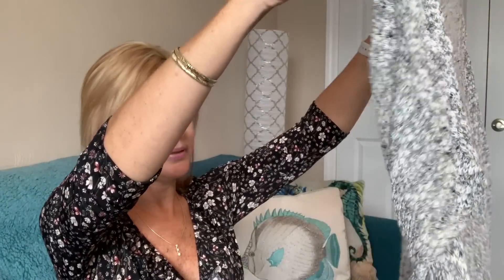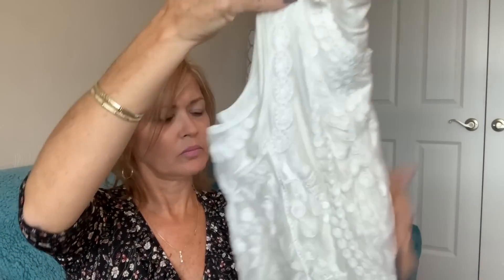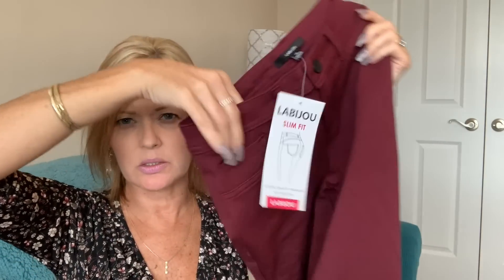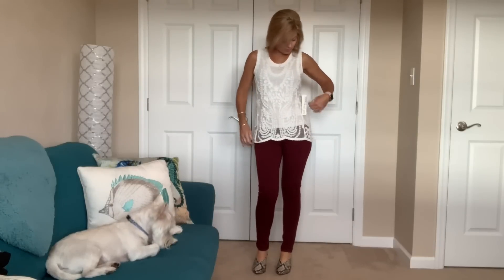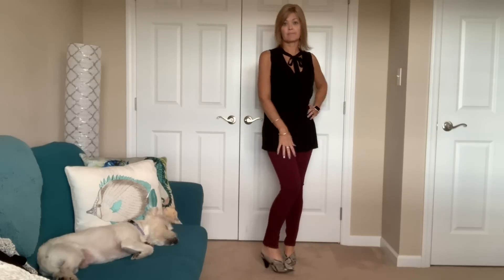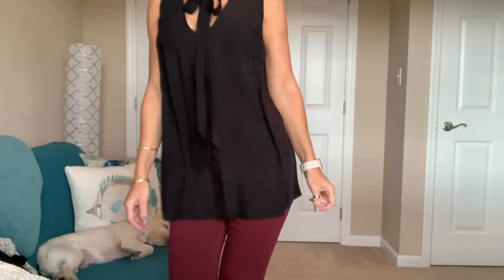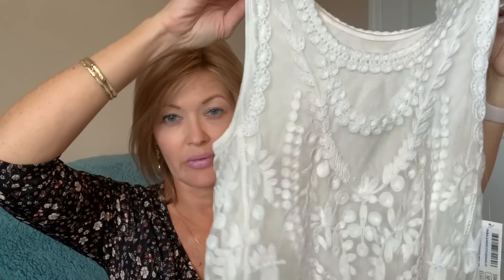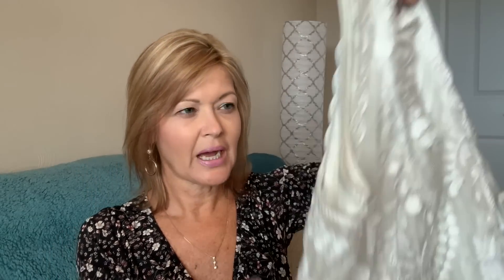Natalie Attired - November 2018: Unboxing & Try On...Another fun box!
Happy Sunday!

My Natalie Attired box came yesterday and before I made final decisions on my Stitch Fix I thought I better break into it!  What do you think of these items?  Please share your thoughts and let me know.

Items in my box:
CHRIS&1607077T C-LNG/SLV V-Neck Sweater Top $34 - returned
NZEBRA&YJ110096 A-MOTO Jacket $79 - kept
DAZZ&R65015 C-SLV/LESS V-neck Tie Top $32 - returned
TRIBAL&5903O/1374-EGGSHL B-SLVLESS Embroidered Mesh Top
$79 - returned
LABIJO&611Sp28 C-Zip Front Ankle Jegging Pant $32 - kept